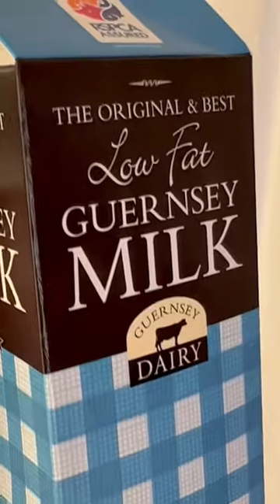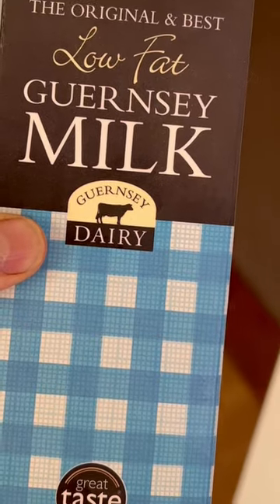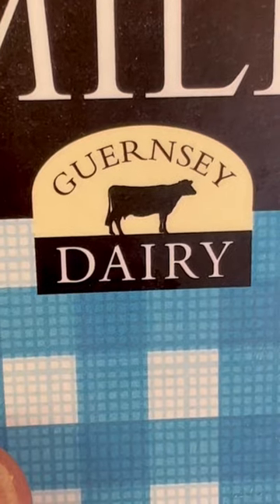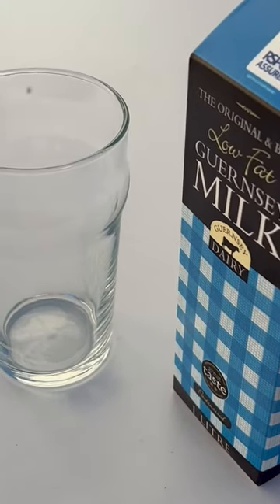You Need To Try This Guernsey Milk!!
Guernsey is one of the Channel Islands located in the English Channel between France and the UK.